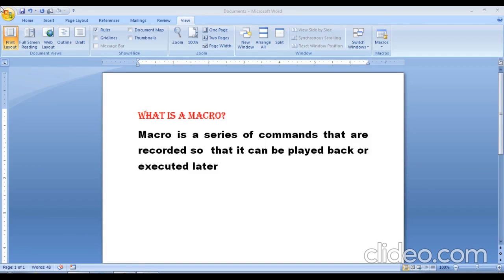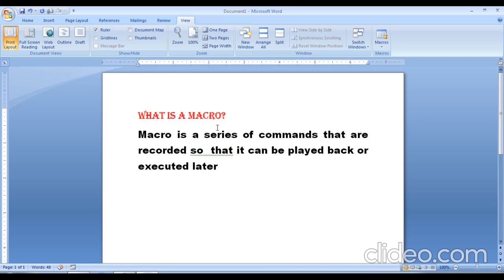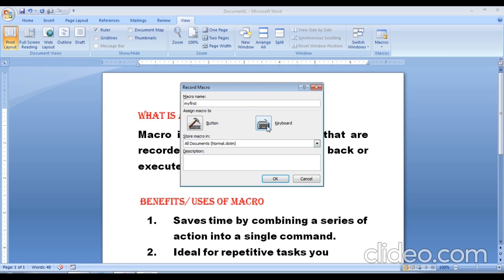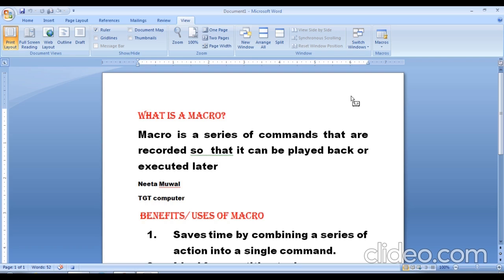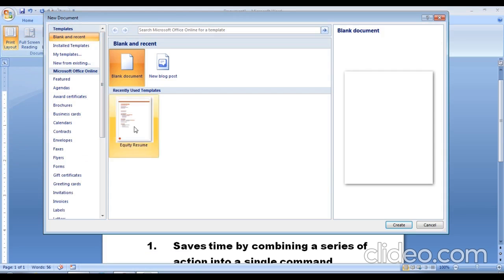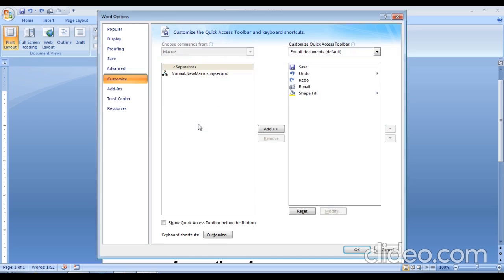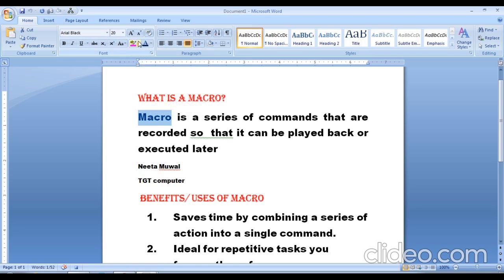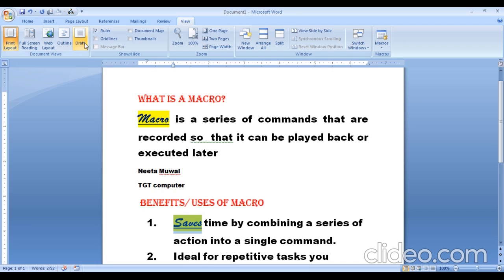Macro in MS Word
Mrs Neeta Muwal
 Class 6